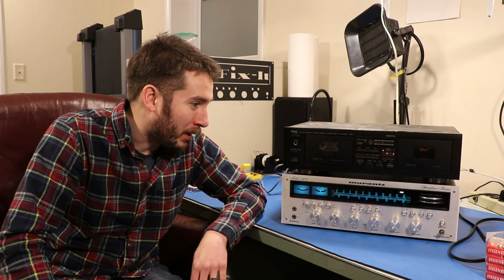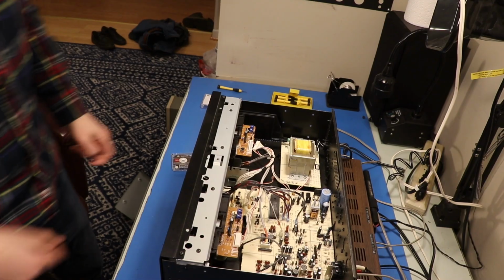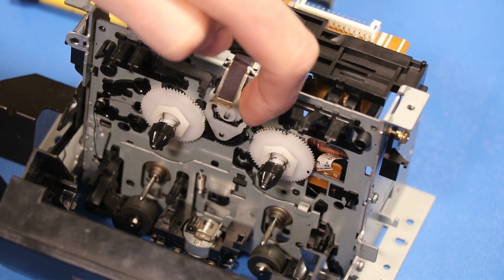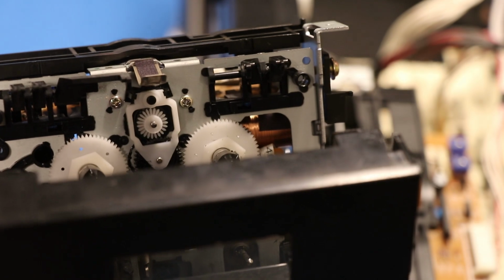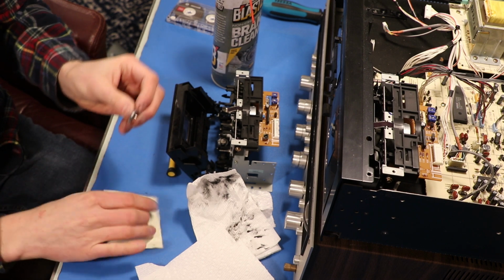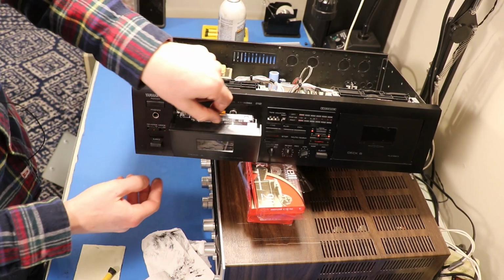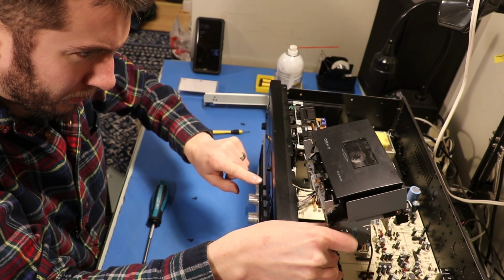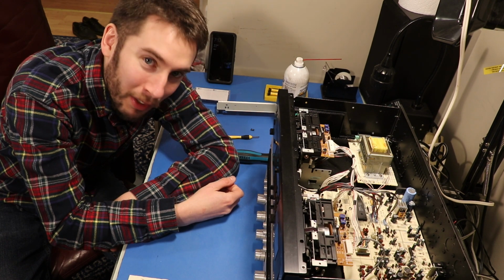Repairing My Tape-Hungry 1990s Yamaha Cassette Deck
My Yamaha KX-W262 was working just fine, but then it started trying to eat my cassette tapes! I had to take it apart to discover why it was doing this.